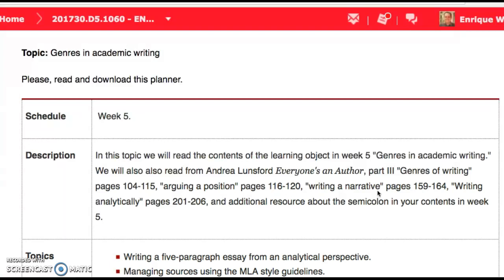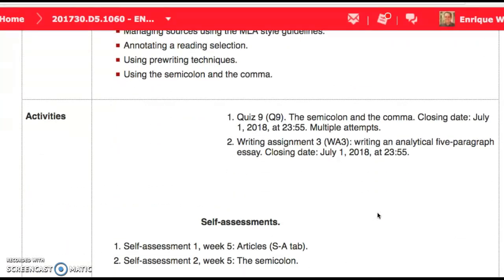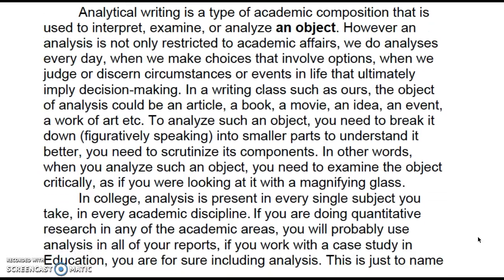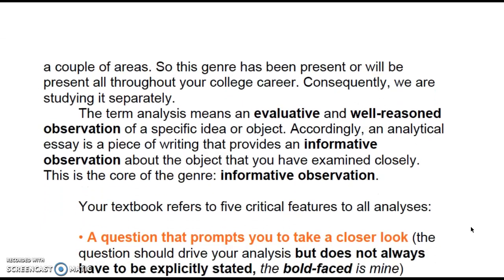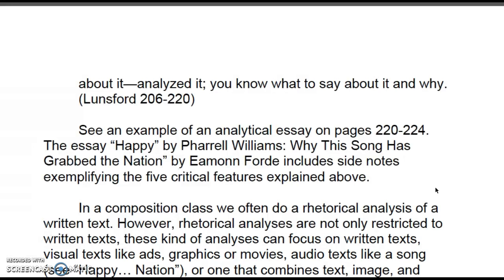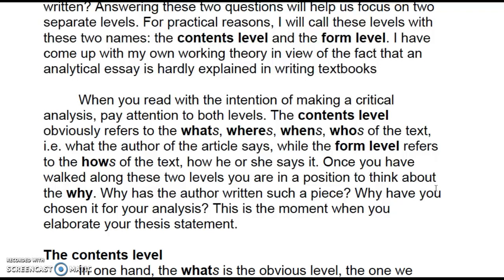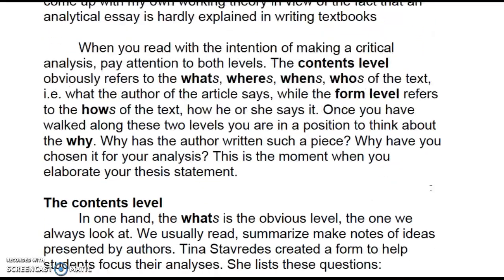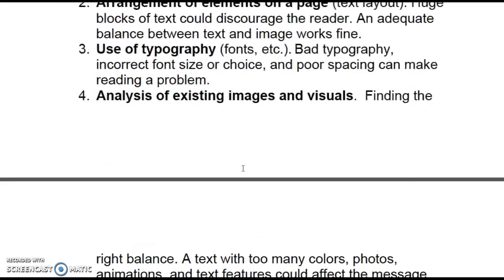The analytical essay. Class resource. June 2018